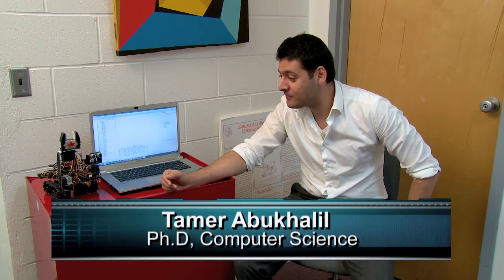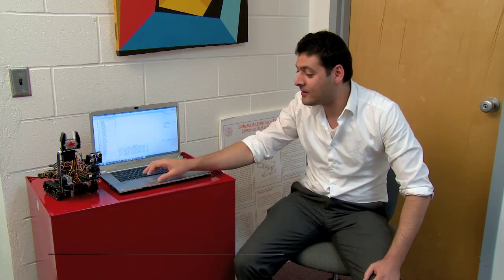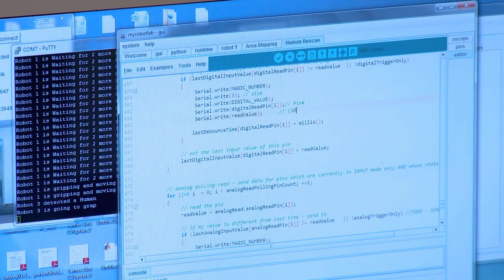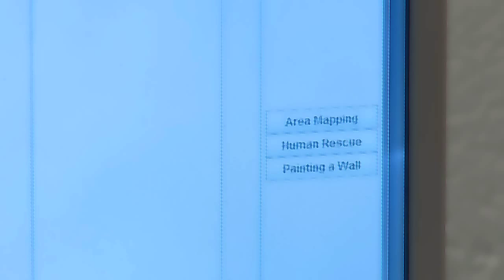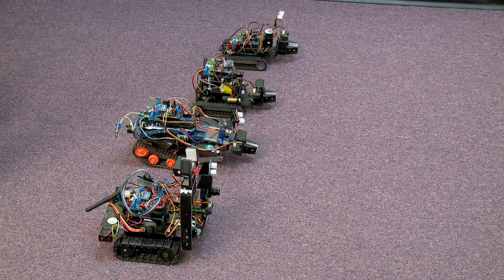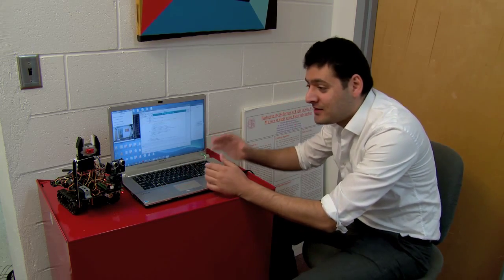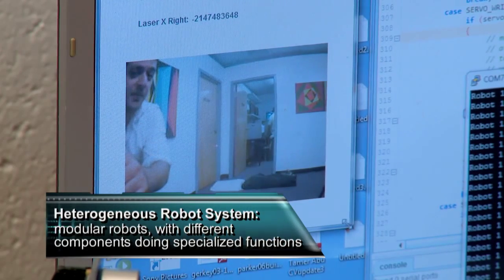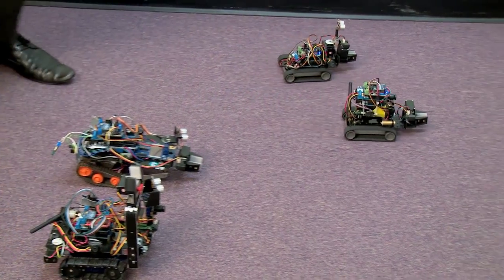Swarm Robotics, University of Bridgeport, School of Engineering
Swarm Robotics I  Robotics Intelligent Sensing & Control Lab, University of Bridgeport, School of Engineering